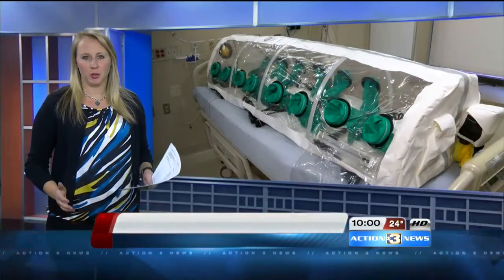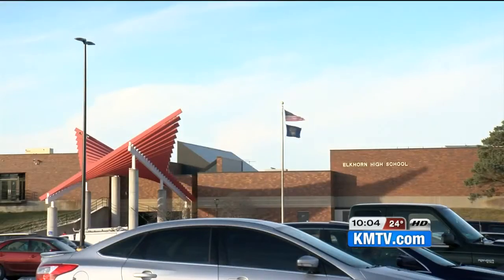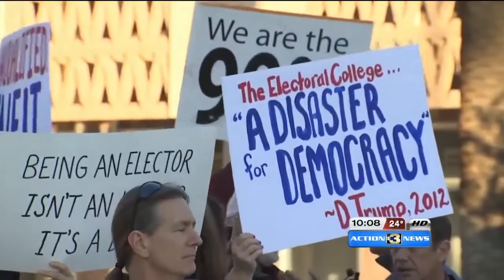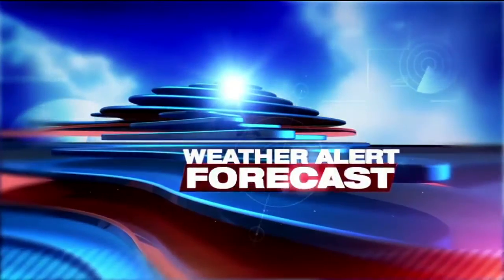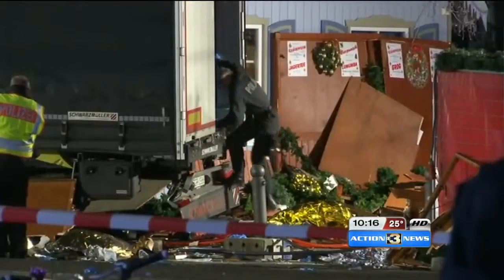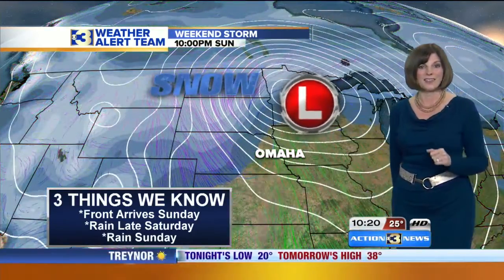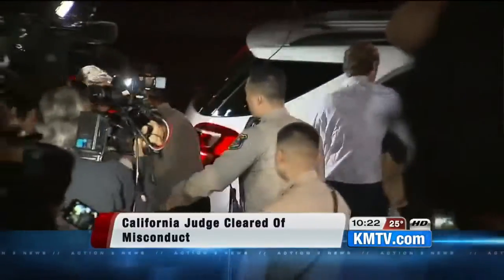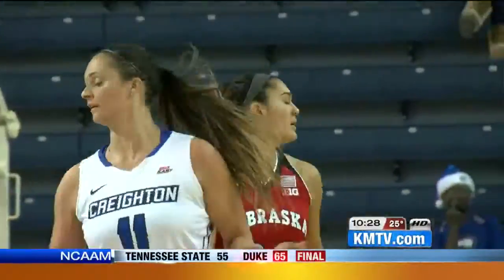KMTV news at 10 12/19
Scorpion